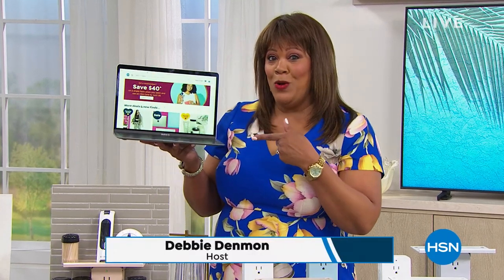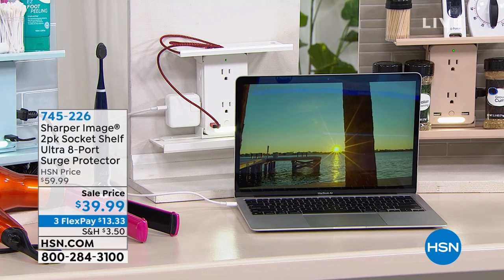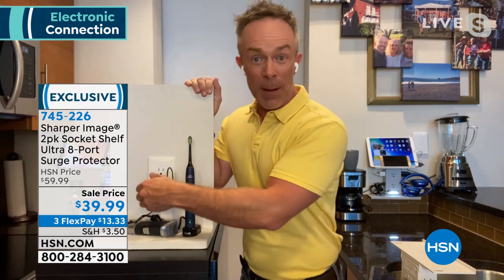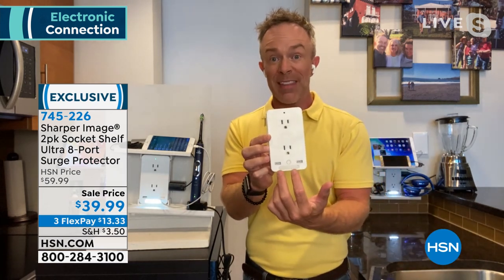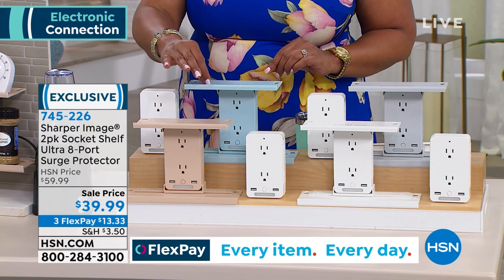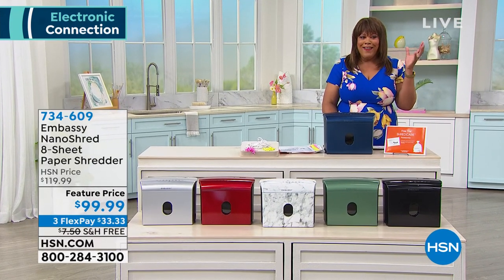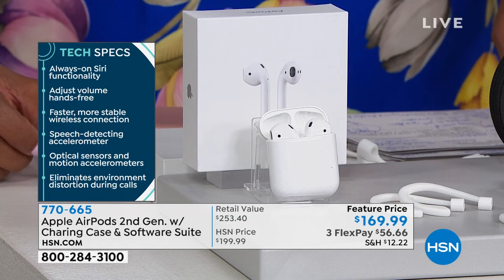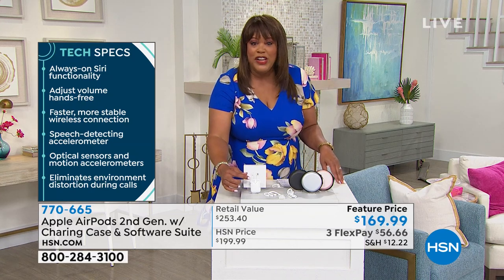HSN | Electronic Connection featuring Apple 06.13.2021 - 07 AM